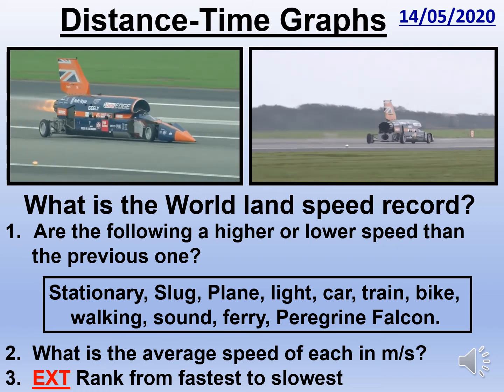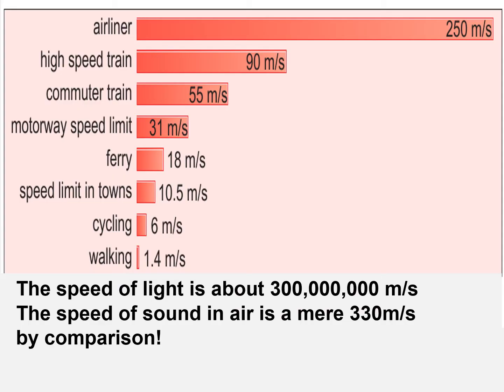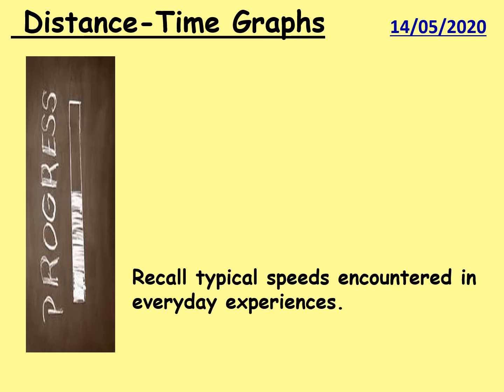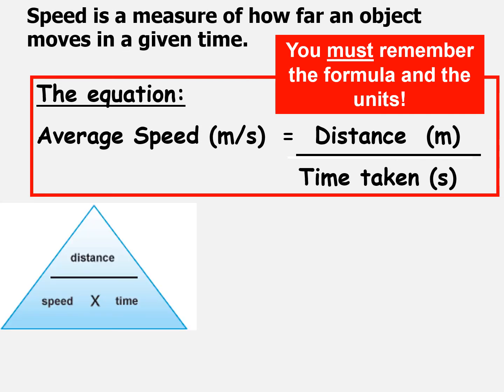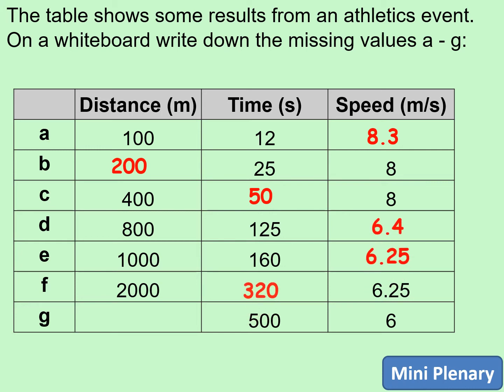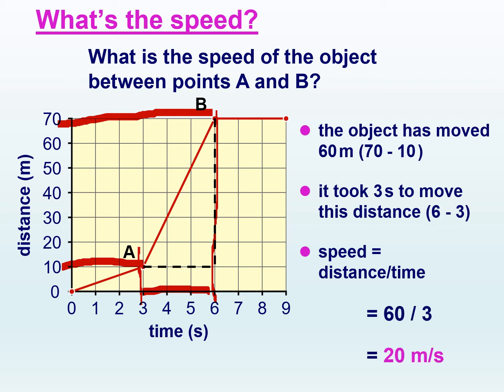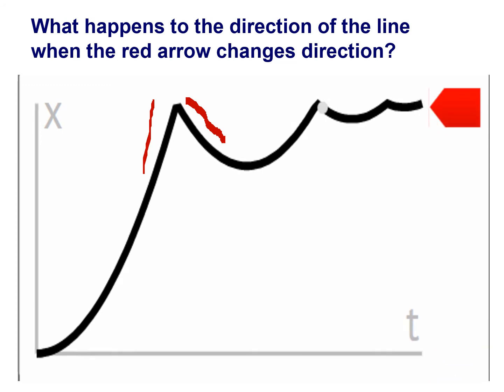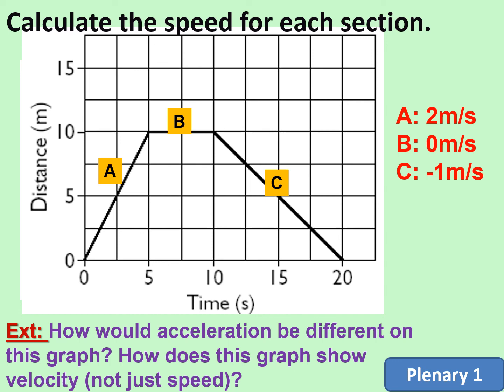SP1b CP1b Distance Time graphs JAF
CP1b summary Distance time graphs Mr Firth